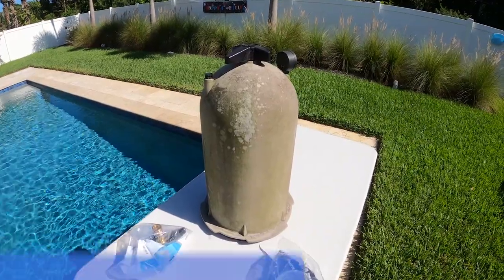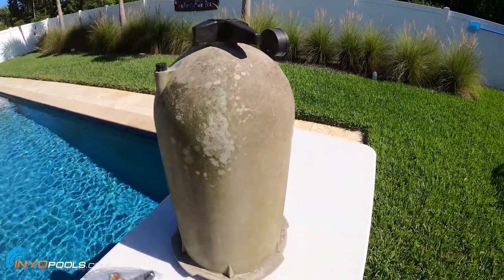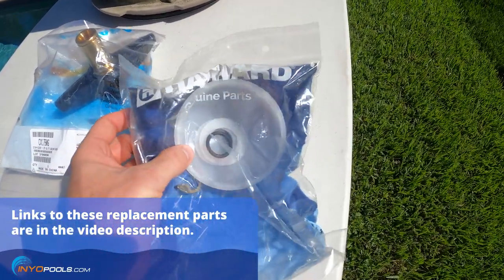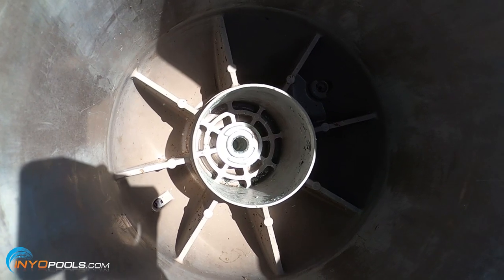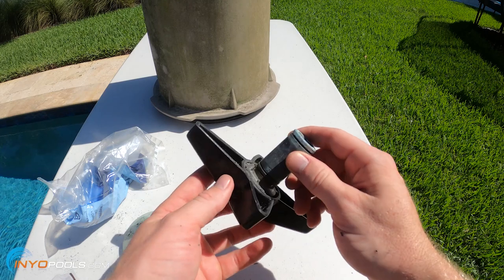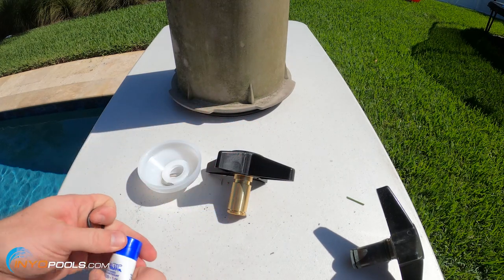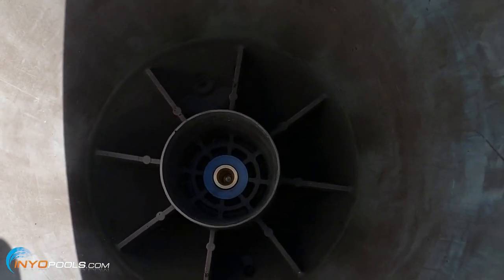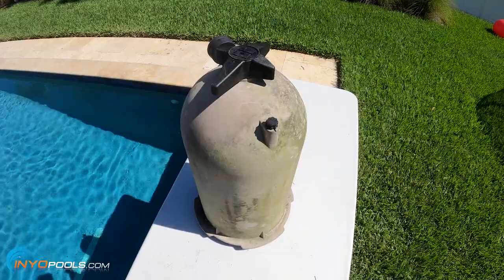How To Fix A Hayward Star Clear Plus Lid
In this video, we take a look at how to fix a Hayward Star Clear Plus filter lid that is not tightening or seating properly. The top locking knob is the most common culprit for this problem. We will go over the steps to replace it in this video.